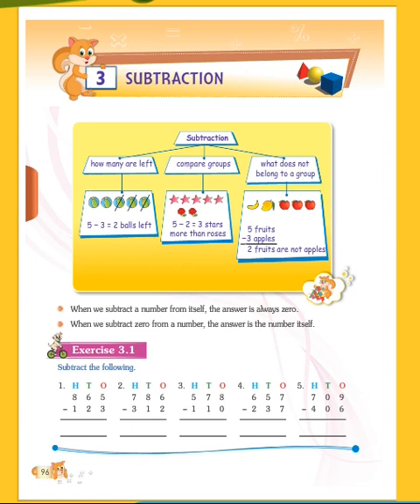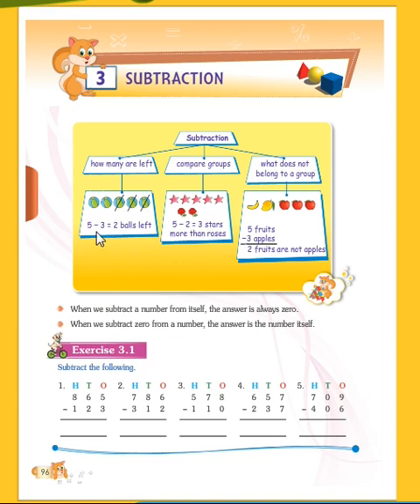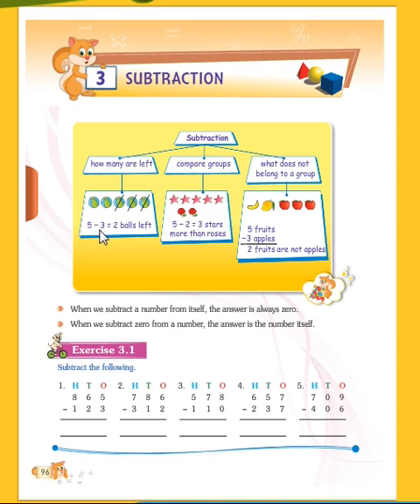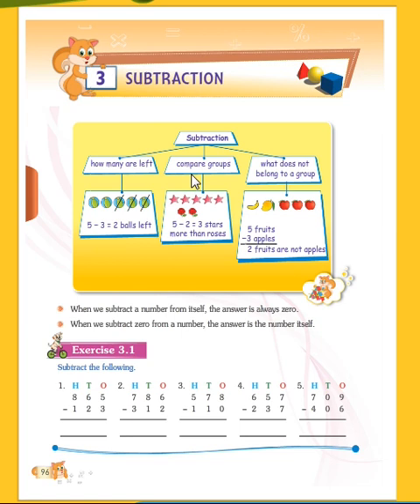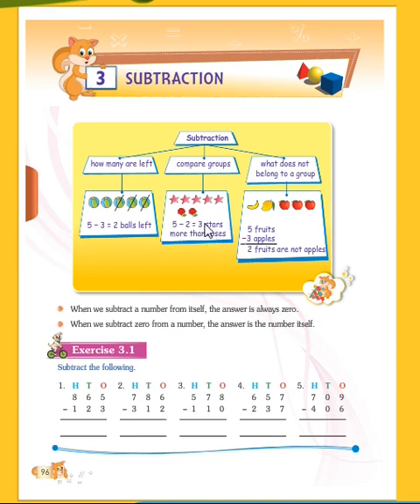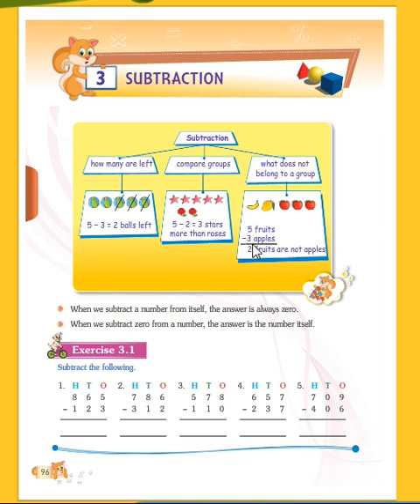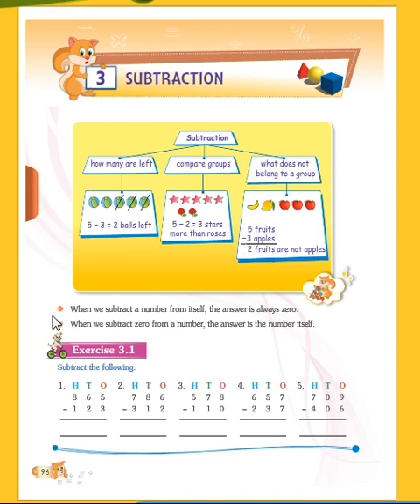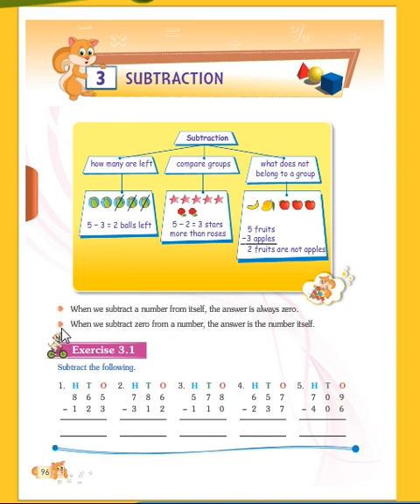CLASS 3 MATHS LSN 3 "SUBTRACTION" PART 1/4 BY INNOVATIVE INTERNATIONAL SCHOOL, Gulbarga.